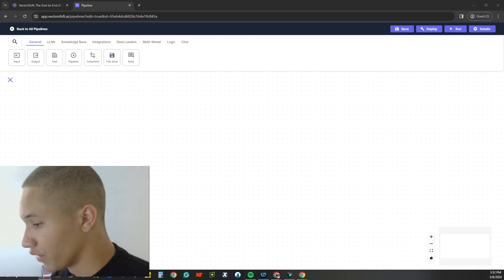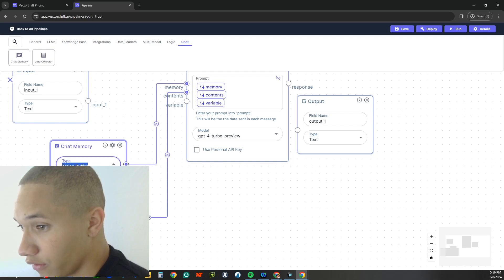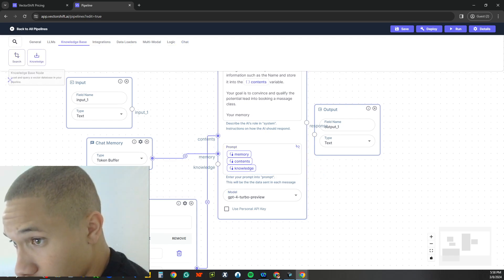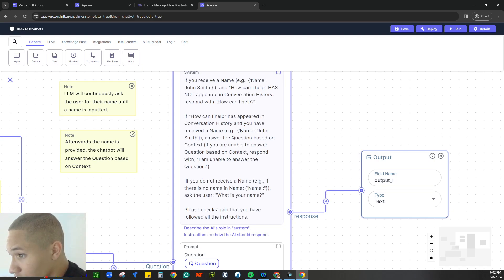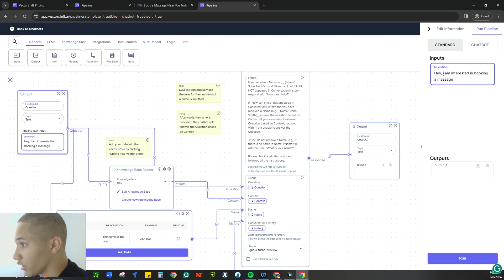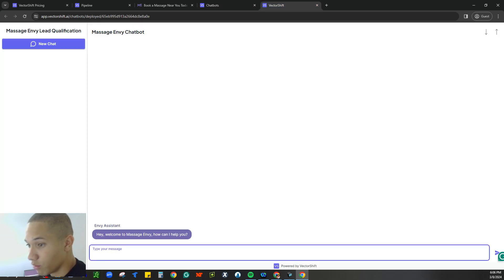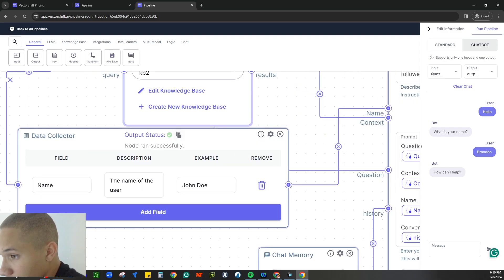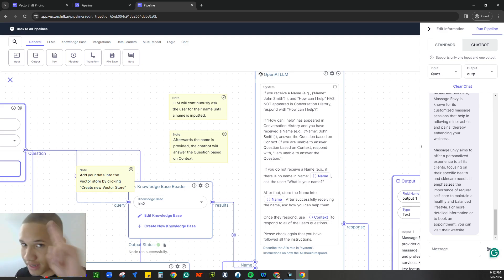Make AI Chatbots That You Can Sell for $5000 For AI Automation Agency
In today's video, i show you how to make the best ai chatbots for your ai automation agency to sell to clients.

Taveras Media

ai automation agency,how to start an ai automation agency,automation agency,ai automation,ai agency,ai business automation,getting clients for my ai automation agency,ai automation agency course,automation,marketing automation,best online business for beginners,ai optimization agency,ai zapier automation,best ai automation agency services,how to make money selling ai chatbots,best ai automation agency niches,ai automation agency beginner